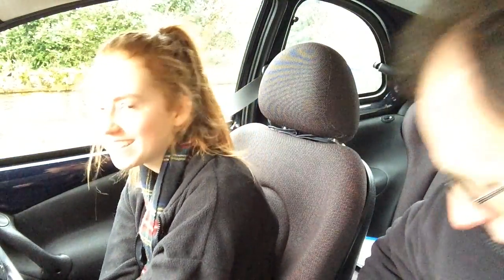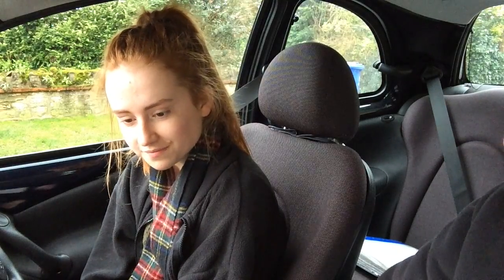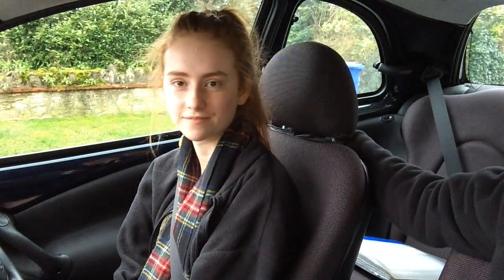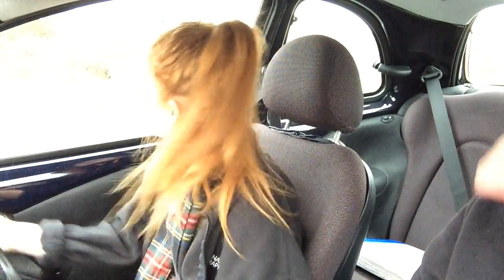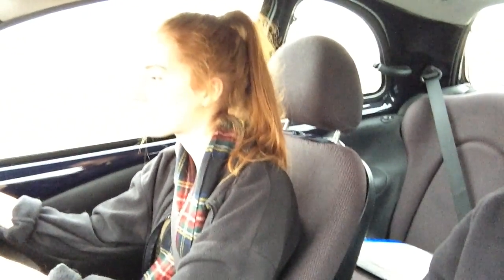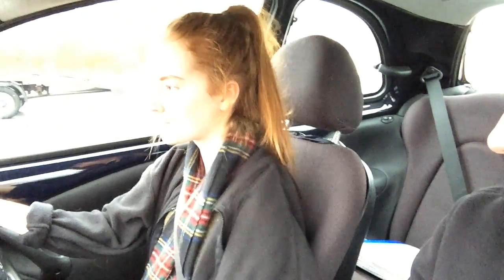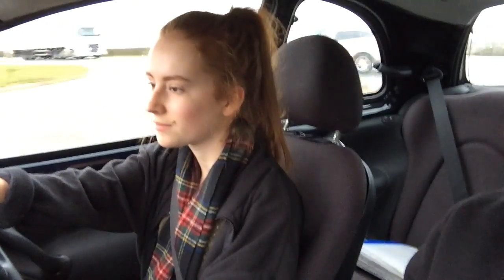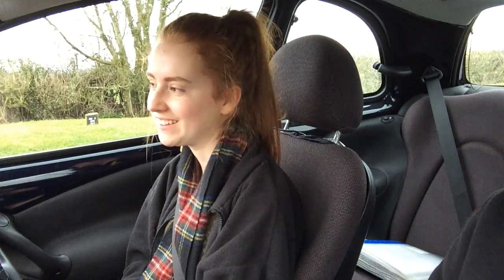Driving lessons in your own car.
One of my pupil's has got her own car so we done this short video to highlight the differences between your driving instructor car and using your own car with your parents.  Also so my pupil could look back on and spot any driving errors.  Along the way we talk about the driving and give out tips to help others who have their own car.